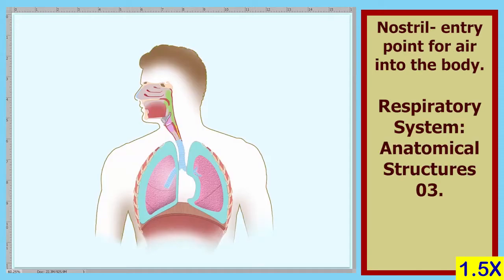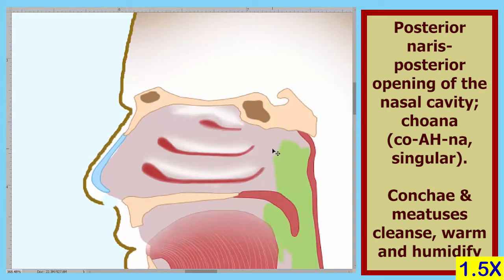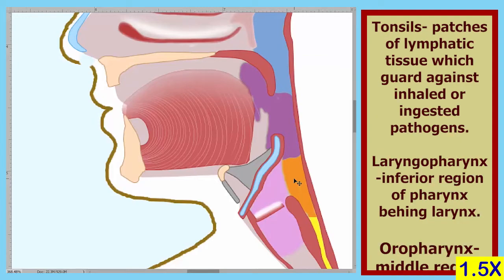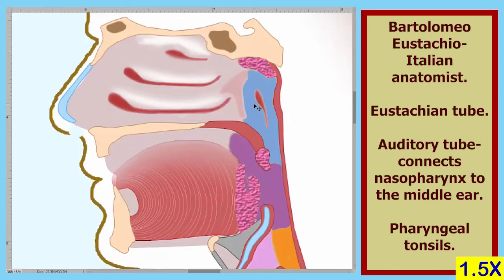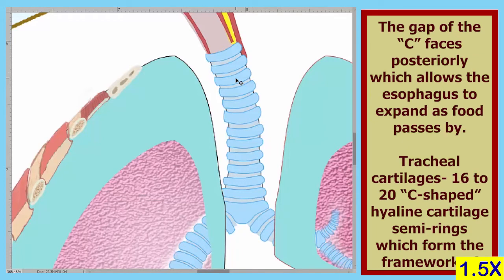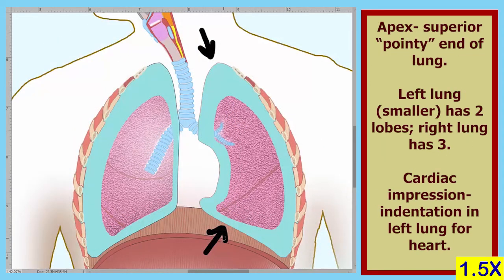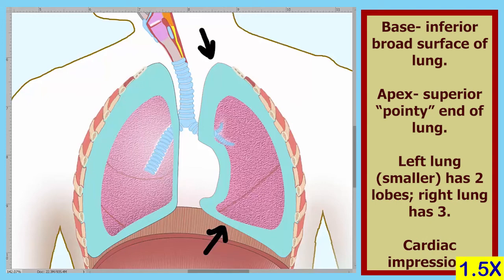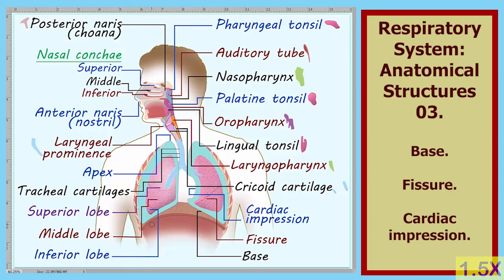Respiratory L03 Anat 02 150X